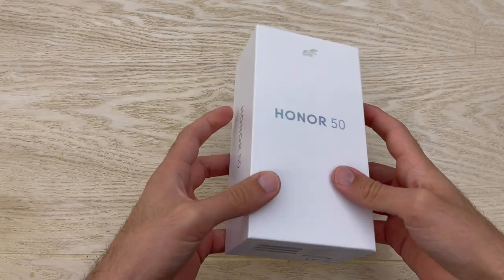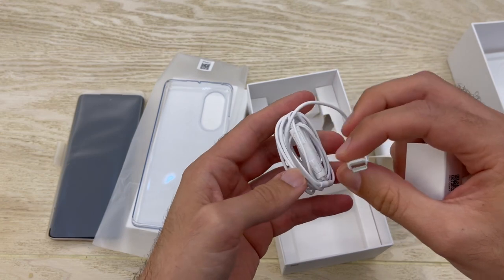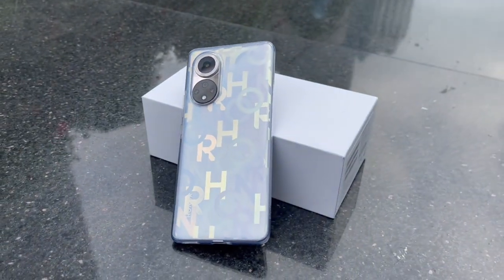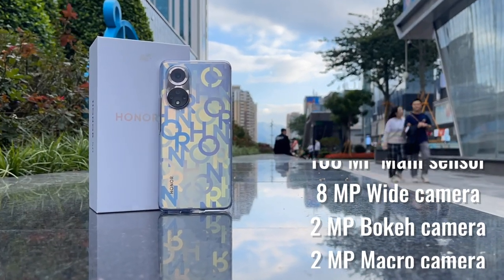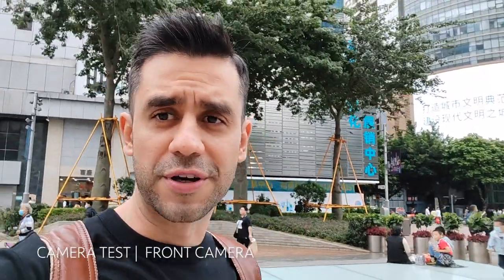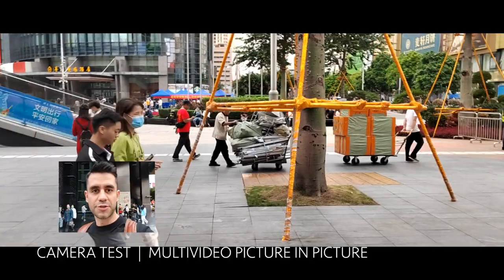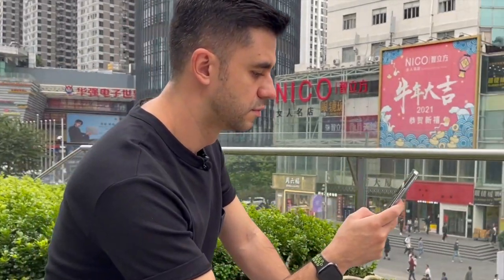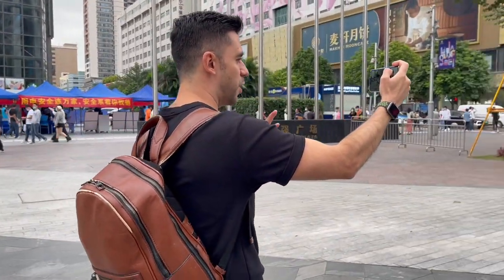Honor 50 | Unboxing, First impressions and camera test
Comprising of a 32MP front camera and a 108MPÅ quad rear camera setup, the HONOR 50 takes a
leap forward in videography and provides users with an immersive vlogging experience, perfect for
those who enjoy shooting and sharing content on-the-go. Designed with extraordinary
craftmanship, the HONOR 50 features. 6.57-inch 75° curved display, a powerful Qualcomm
SnapdragonTM 778G processor, 66W HONOR Super-Charge and upgraded software system,
delivering exceptional innovations across design, performance, and functionality.